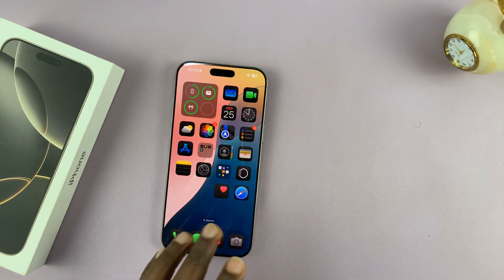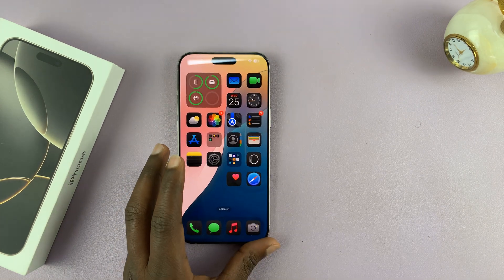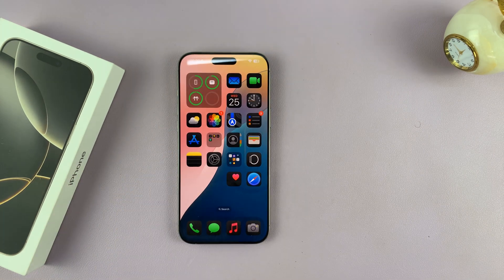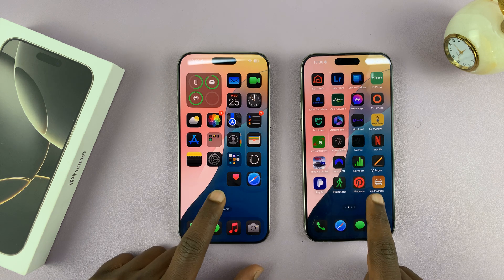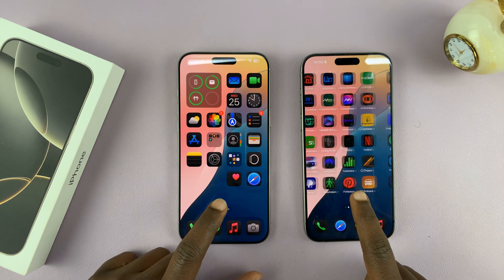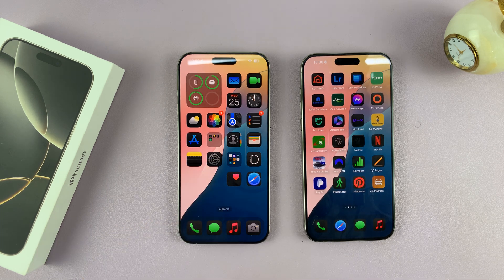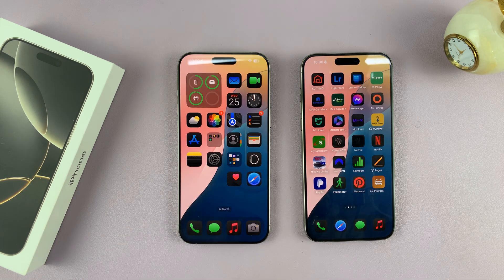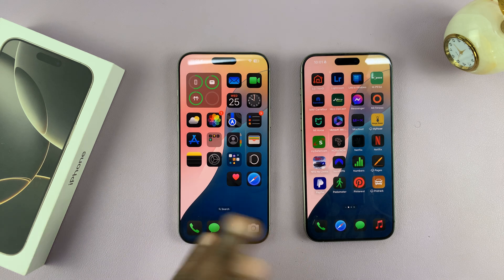How To Switch To Large Icons On iPhone 16 / 16 Pro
Learn How To Switch To Large Icons On iPhone 16 / 16 Pro.

In this video, I'll show you how to easily switch to large icons on your iPhone 16 or iPhone 16 Pro. Whether you prefer bigger app icons for better visibility or just want to customize your home screen layout, this quick tutorial will guide you through the process.

No more squinting at small icons! Follow these simple steps to make your iPhone experience more accessible and personalized.

1. Access editing mode on your home screen by preforming a long press to on an empty space to enter jiggle mode then tap on Edit.

2. From the drop down menu, select Customize. You should see a panel at the bottom of the screen. Choose Large.

Cell Phone Tripod Adapter